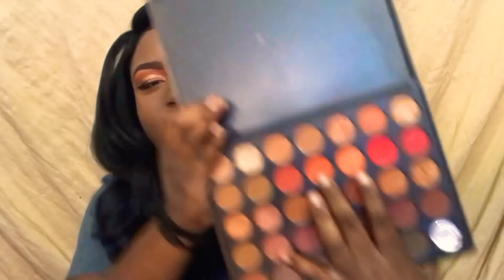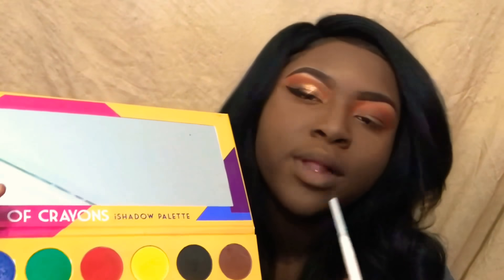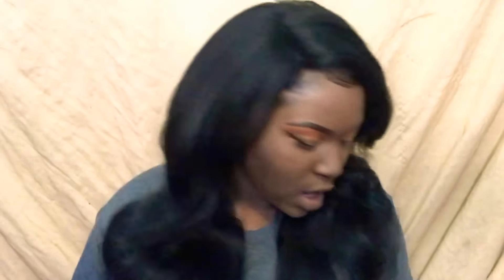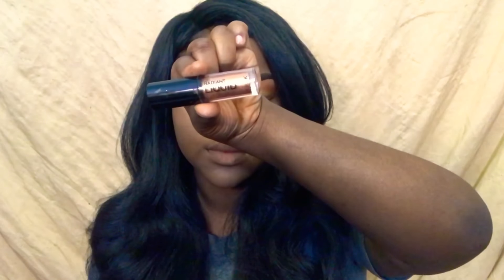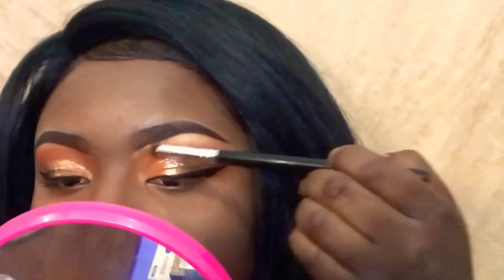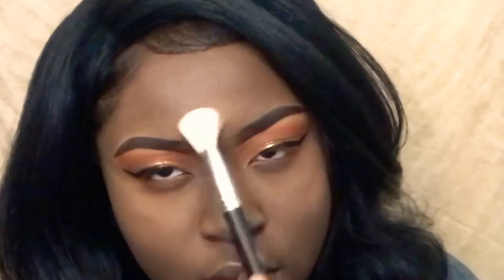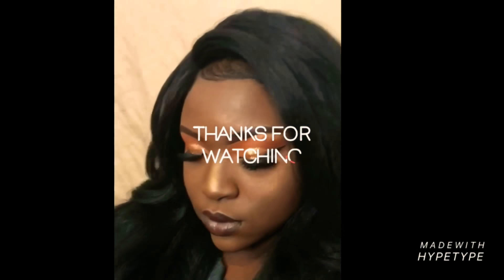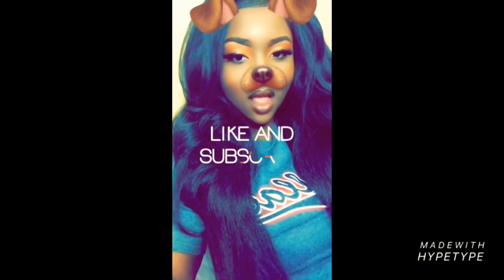Orange sunset glitter makeup tutorial for Black Women